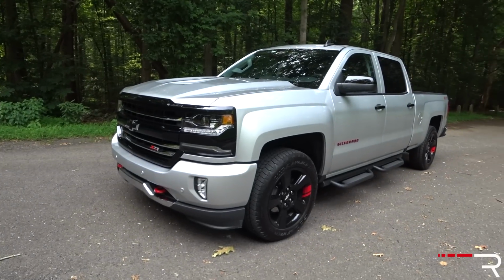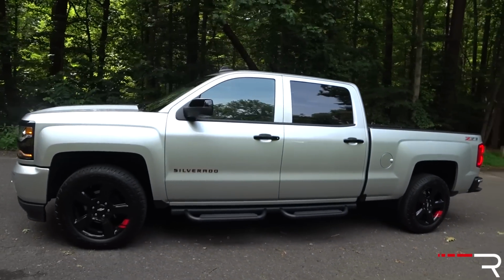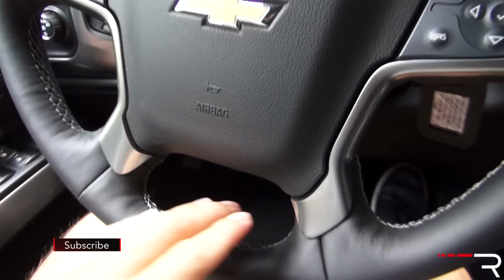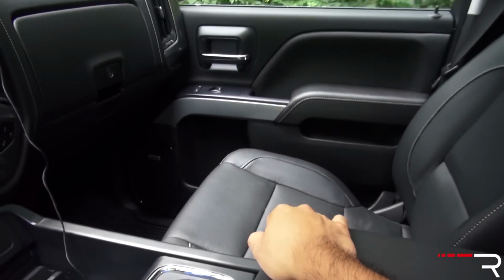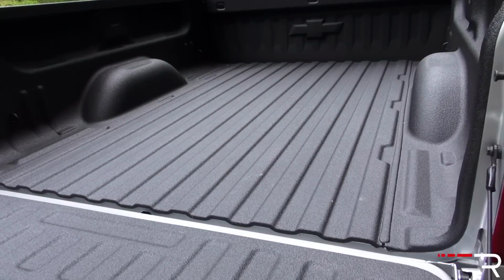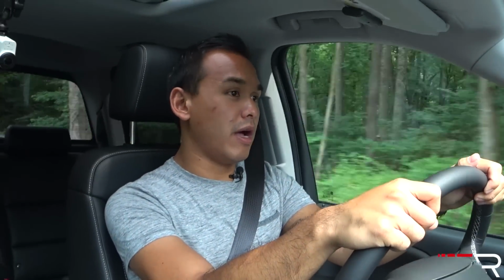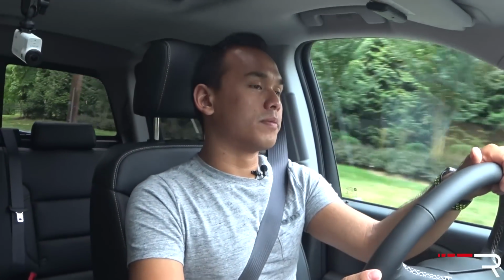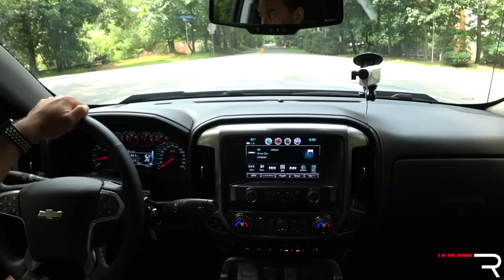2017 Chevrolet Silverado Redline Edition – Redline: Review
With so many different variants, Chevrolet introduces yet another new package on the latest 2017 Silverado. After an extensive overhaul last year, the current truck should continue to put up a nice fight against the best from Ford, Ram, Nissan, and Toyota.